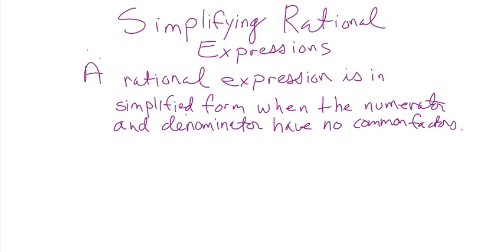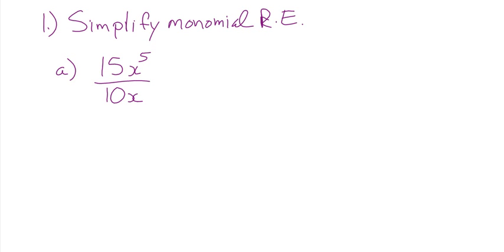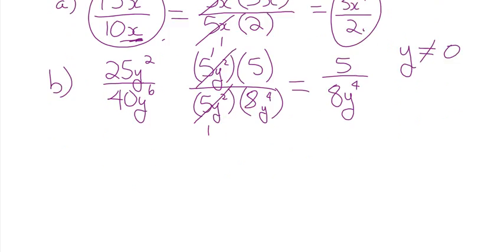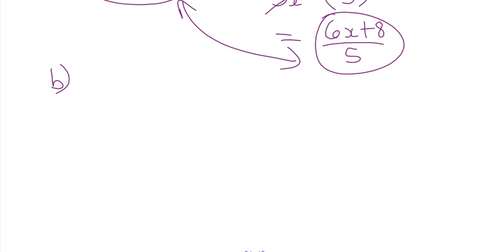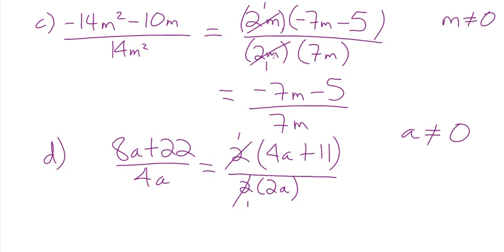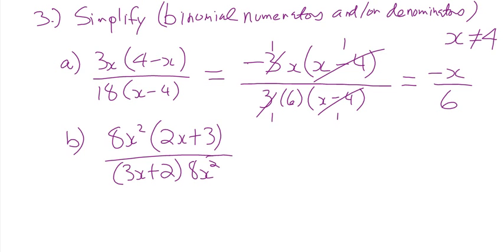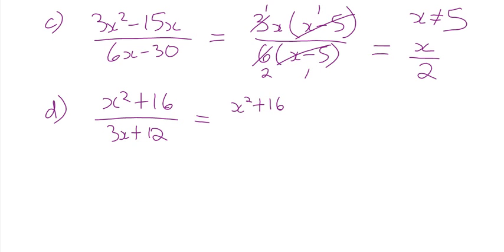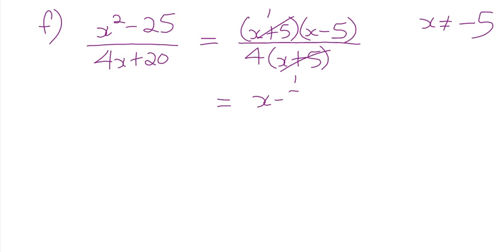Simplifying Rational Expressions